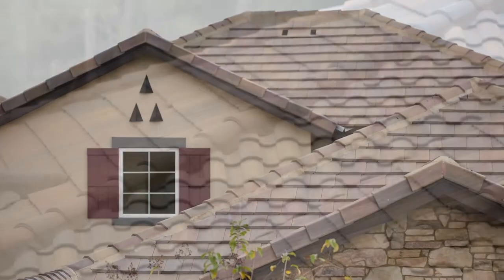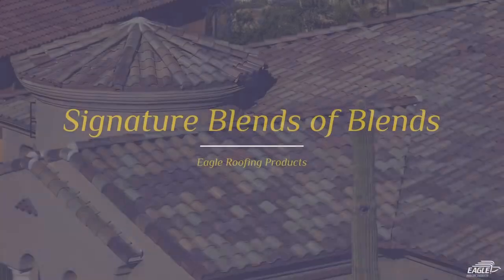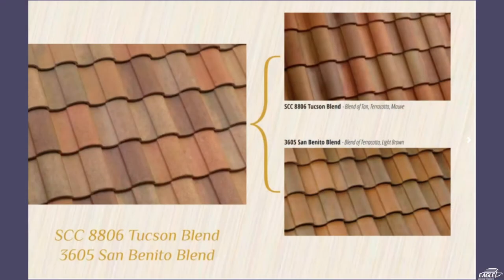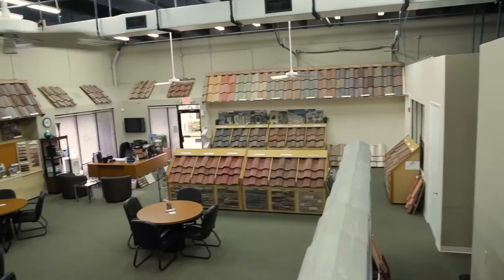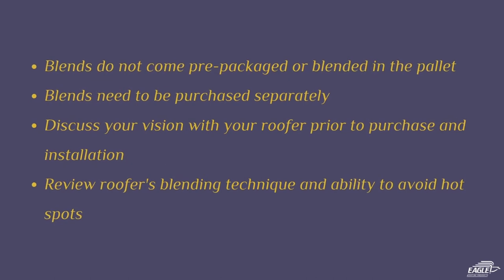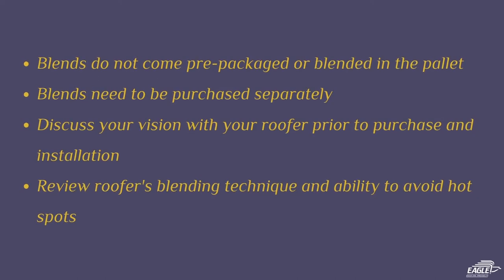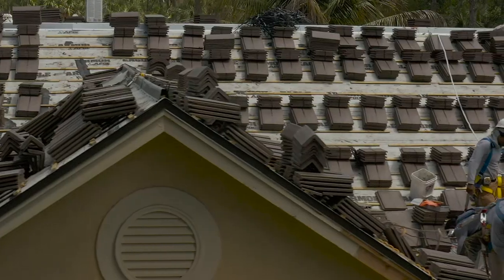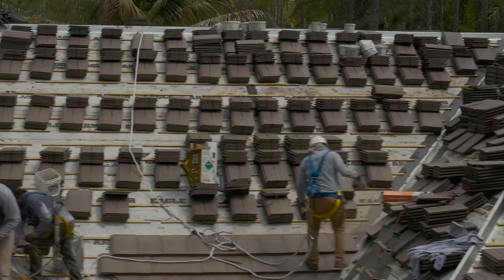Eagle Tile Tuesday - Blends of Blends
Not only does Eagle Roofing Products manufacture over 150 different colors of concrete roof tile, but we also give you the opportunity to create your own custom color with our Signature Blends of Blends line! Set yourself apart from the rest by adding unique beauty and distinction to your roofscape.

Check out this TileTuesday to learn more!